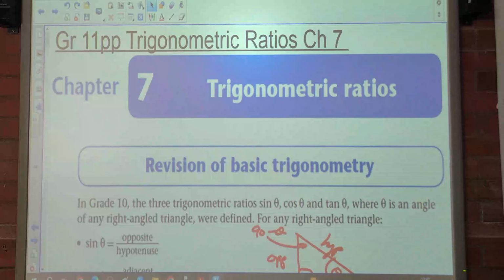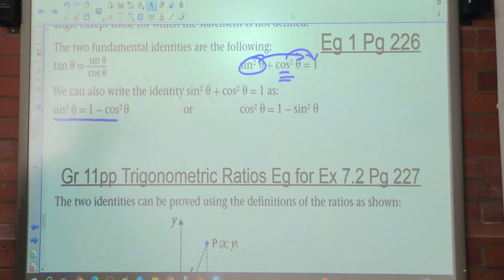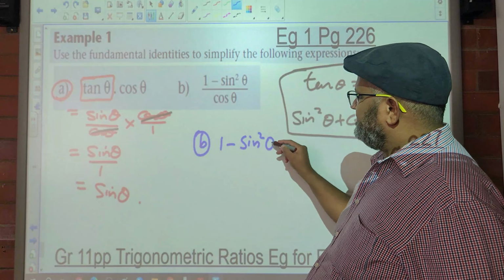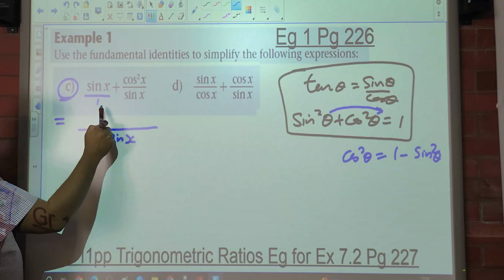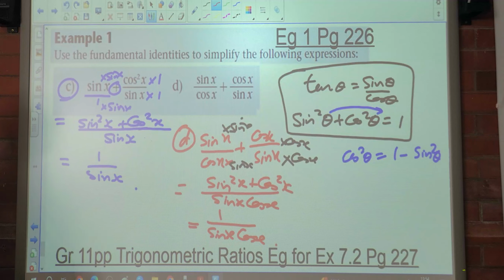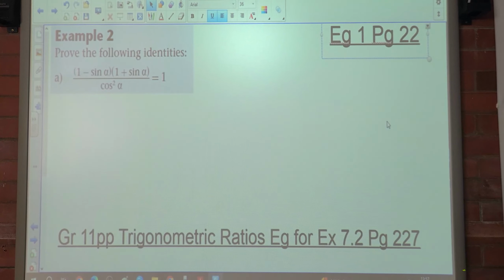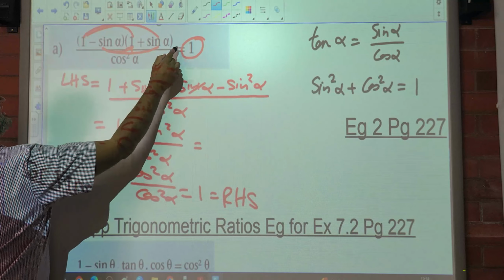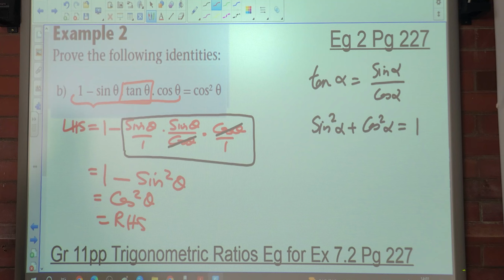Gr 11pp Ch 7 Trigonometric Ratios L2 Ex 7.2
Grade 11pp Chapter 7 Trigonometric Ratios Lesson 2

Ex 7.2 Trigonometric identities - Fundamental identities and square identities

Full Lessons
Full Lessons
Gr 11 TRIGNOMETRIC RATIOS (Clever KEEPING MATHS SIMPLE)
Lesson 1

Lesson 6
Ex 7.7

Lesson 12
Ex 7.13